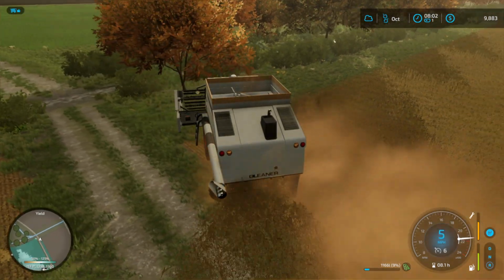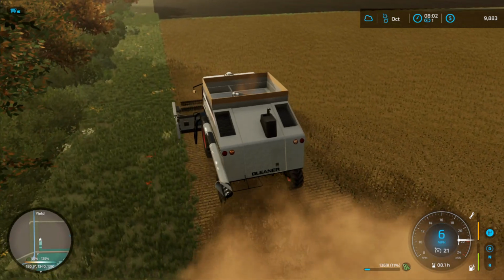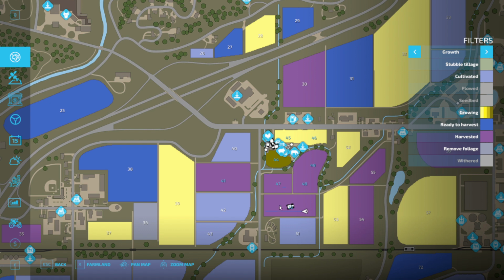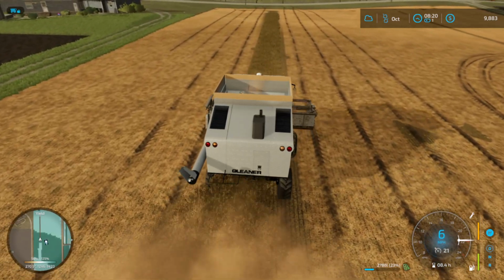Farming Simulator 22 Ep41 Vintage PoorBoy Thrive on Elmcreek. Soybean harvest time!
Come and join me while we harvest some soybeans today!

Wishing you the best of days!
~Graybeard